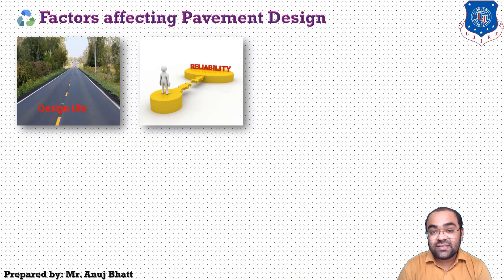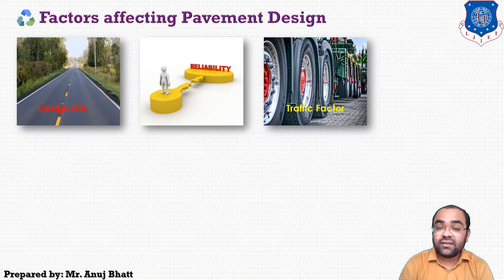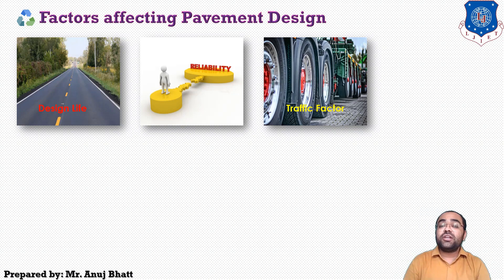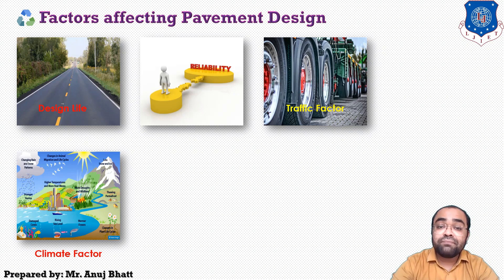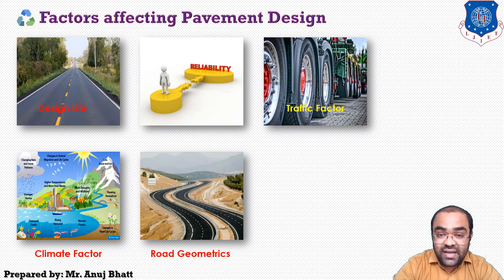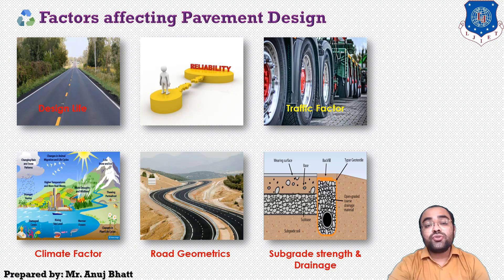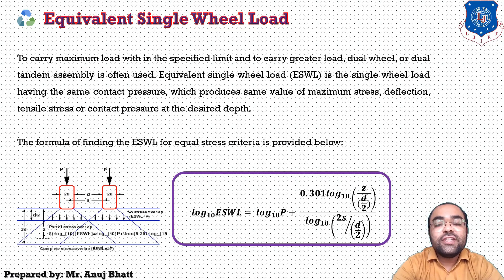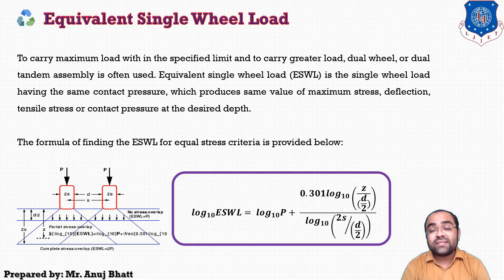Lec-30_Introduction to Flexible Pavement Design | PDHC | Civil Engineering